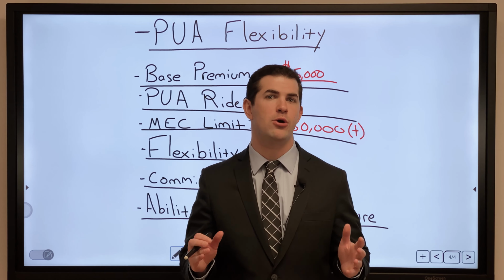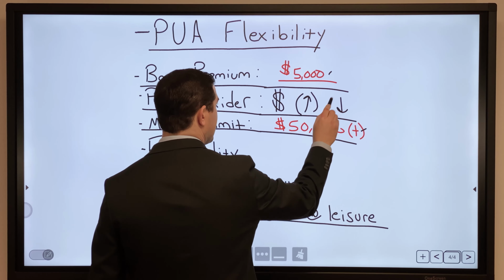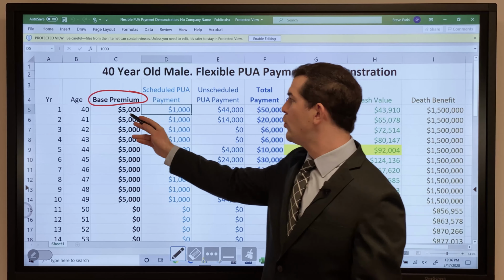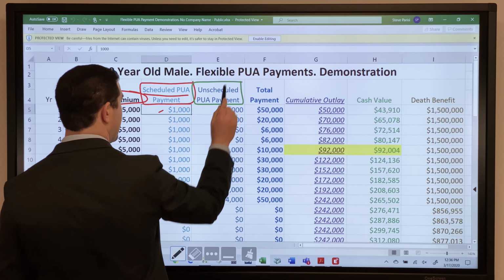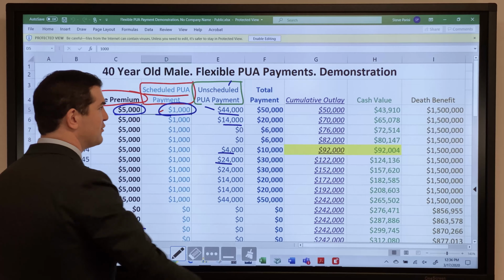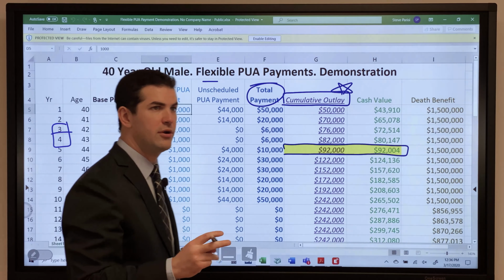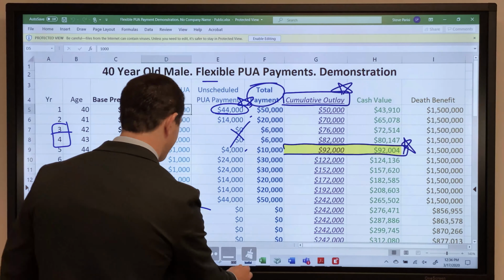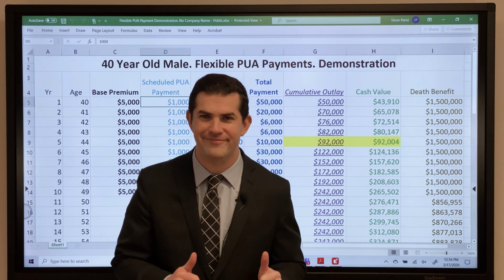PUA Flexibility: All About The Basics | IBC Global, Inc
Timestamps:
00:05 Intro to PUA Flexibility
00:28 Example/Demonstration of PUA Flexibility
02:23 Commitment and Flexible Payment Terms
03:23 Positive Effects
04:29 Contact Information